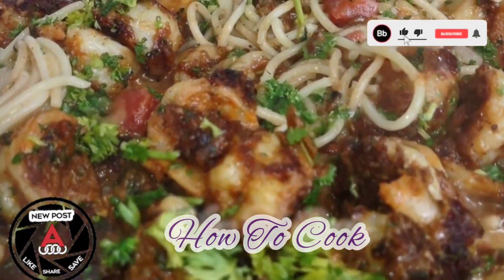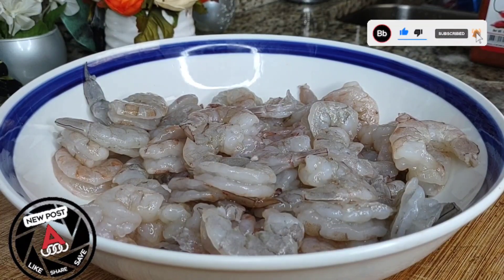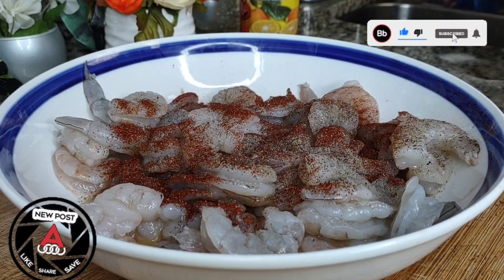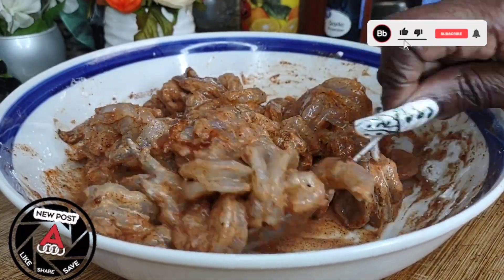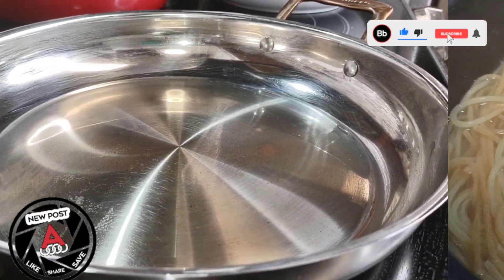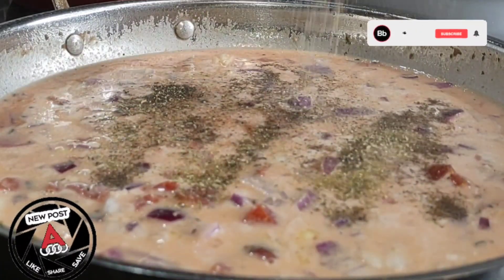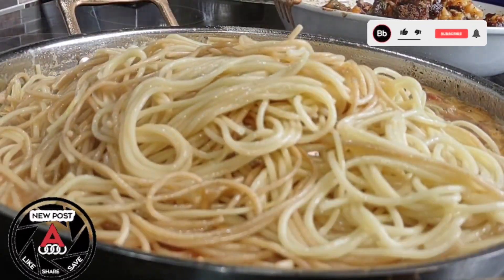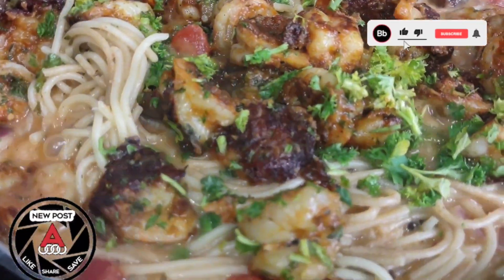MY HUSBAND LOVE'S WHEN I MAKE CREAMY🧄GARLIC BUTTER🧈 SHRIMP🦐 & SPAGHETTI🍝THIS WAY😋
hello everyone welcome back to my Jamaican kitchen so I decided to make this 30 minute meal and I wanted it to be even better than how the restaurants make it so I decided to mimic shrimprecipe Olivegarden and put my Jamaican twist to it classic entries menu item list from Olive garden Italian restaurant discover the Olive garden classic entry menu in my kitchen welcome back to my table my most delicious recipe from Olive garden Italian restaurant my way Olive garden menu special Olive garden menu Olive garden menu with shrimp Olive garden menus in your kitchen fast easy and simple 30minutemeals from Olive garden menu must try Olive garden soups restaurants near me Olive garden shrimp recipe Olive garden pasta spaghetti recipe